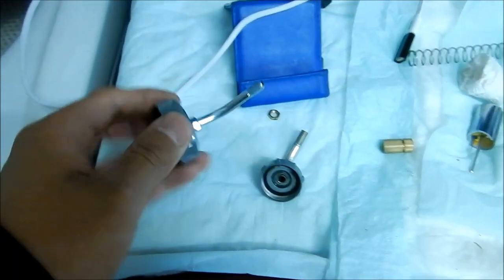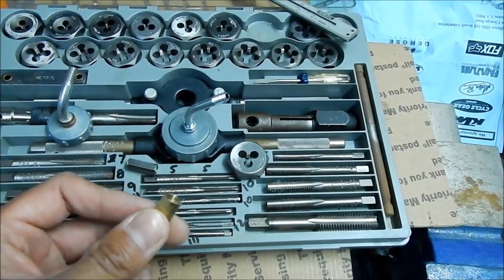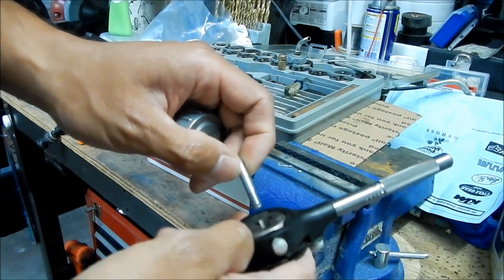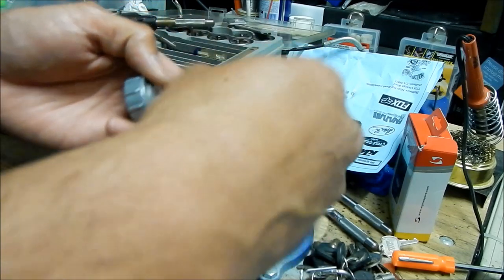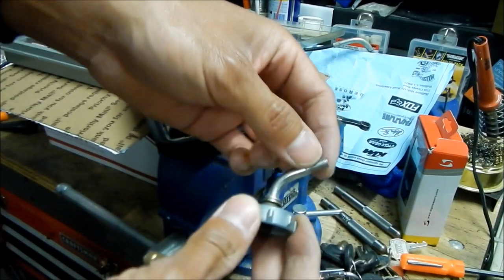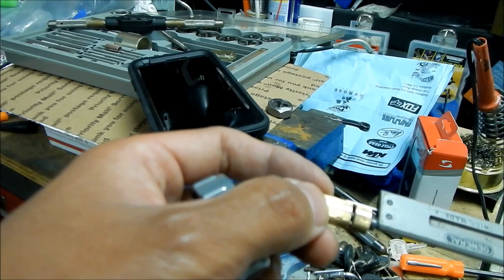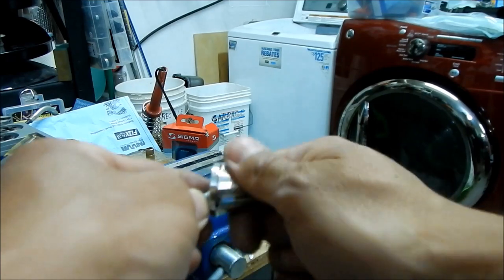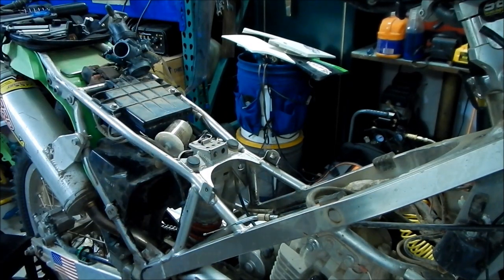KLX140 KX65 Carb Install VLOG Part 7 - Throttle Elbow Modification I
The is the first VLOG about modifying the new throttle elbow to work with the KLX140 throttle.